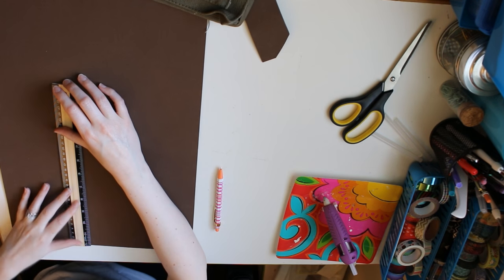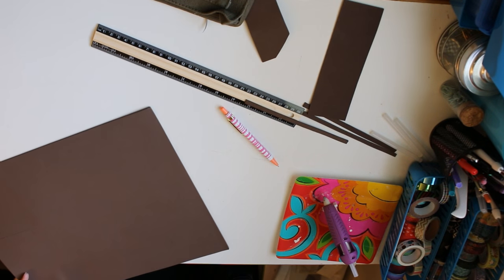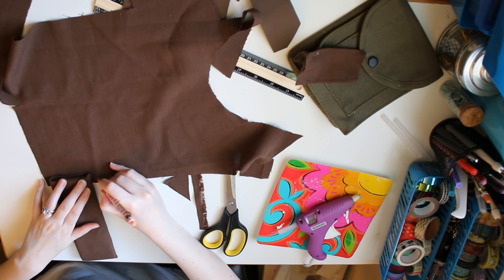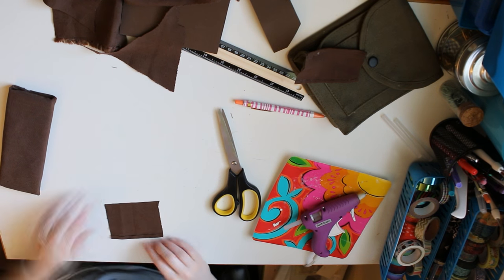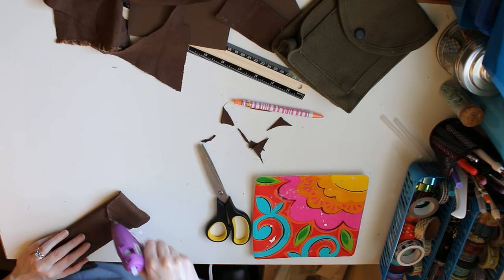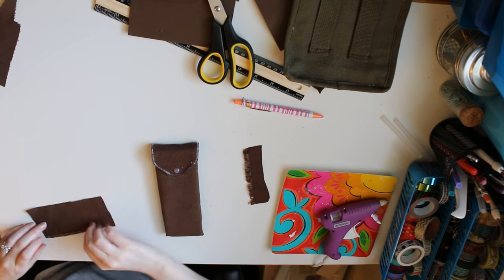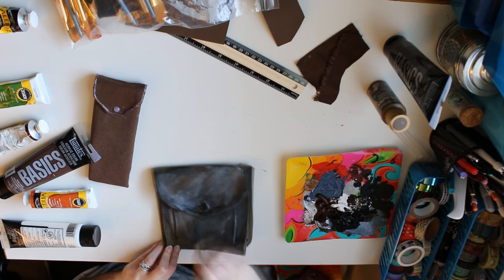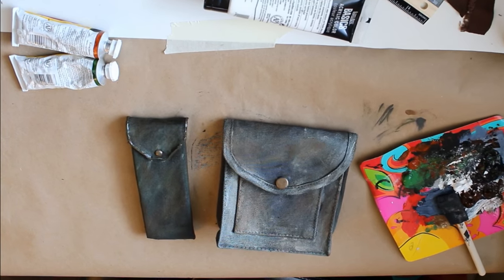Lara Croft's Belt Pouches Tutorial | Tomb Raider 2013 Cosplay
HQ available! It's crunch time! With about a week until the con, I still have some things to finish on my Lara Croft cosplay! So, for this tutorial, I show you a quick and easy way to make/distress Lara's belt pouches from the 2013 Tomb Raider game.

Rothco Canvas Utility Pouch

|| MY ETSY SHOP ||